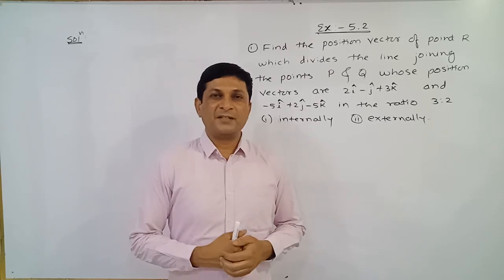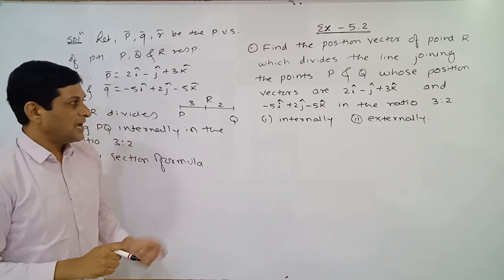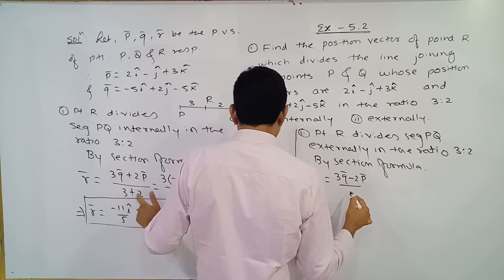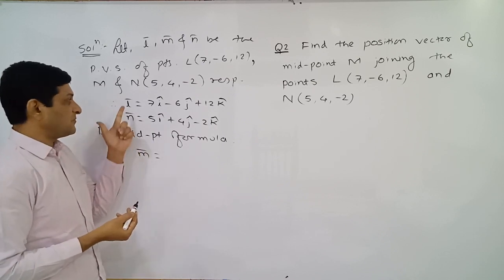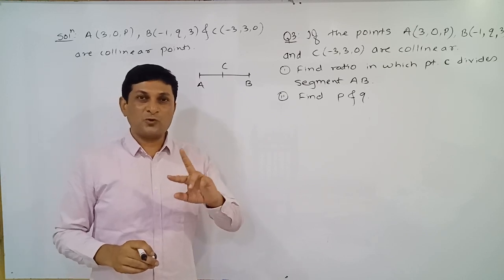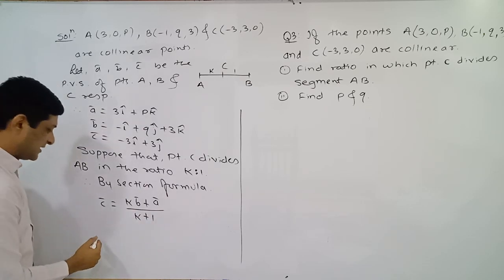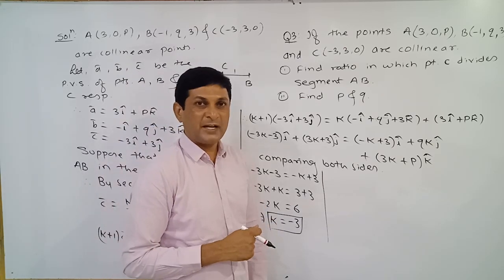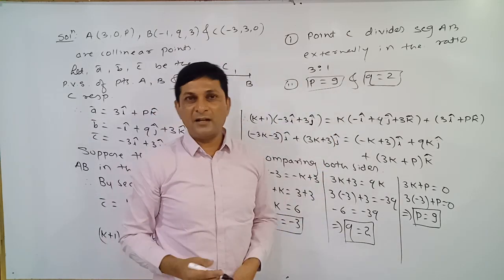Vectors Ex. 5.2 , Q. 1-3 | Class 12 Maths | Maharashtra Board | Samit Deshmukh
✔ In this video we will discuss on vectors   Ex. 5.2 Q. 1-3